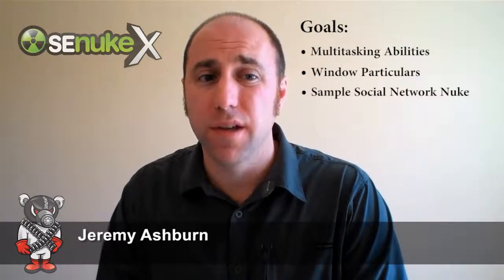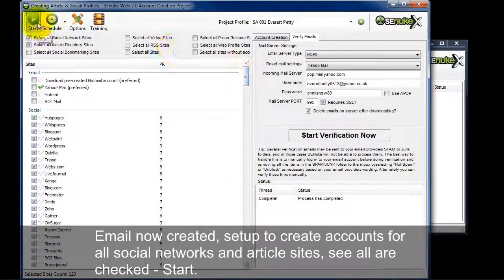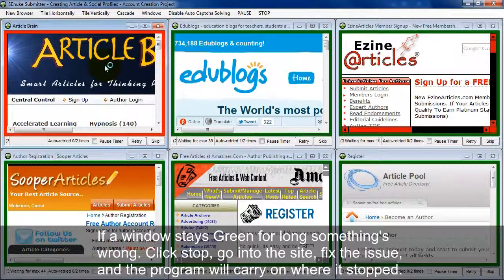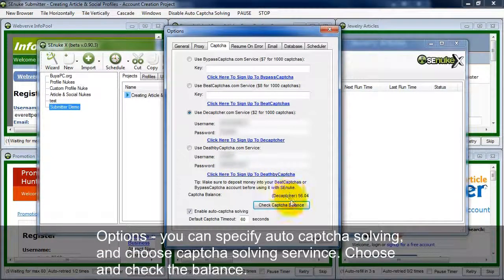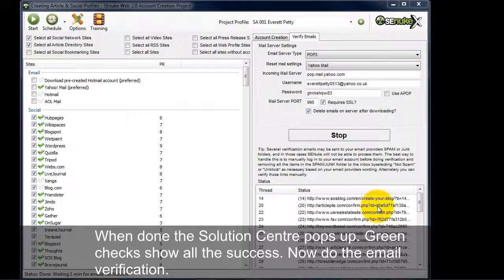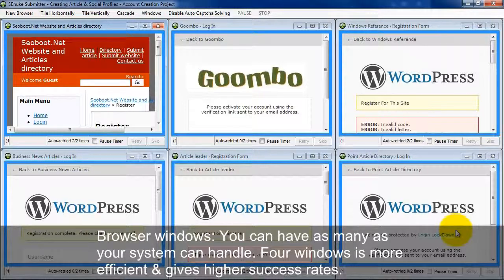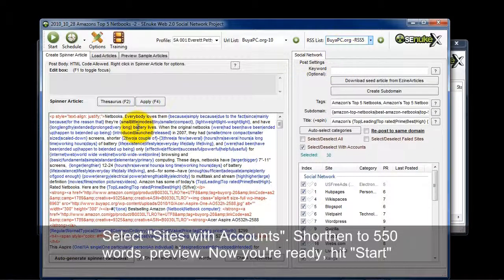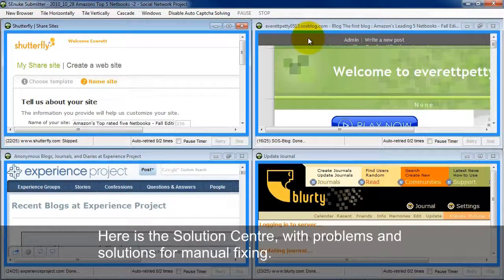SENukeX Submitter, Automatic SEO Software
SENukeX is Powerful Automatic SEO Software. is a specialized SENukeX training site for SEO newbies and adv...